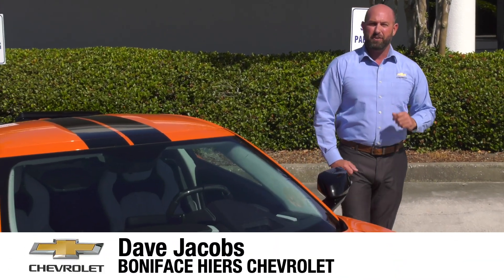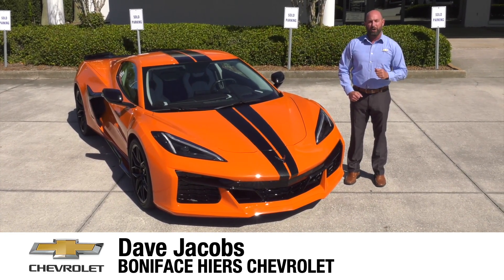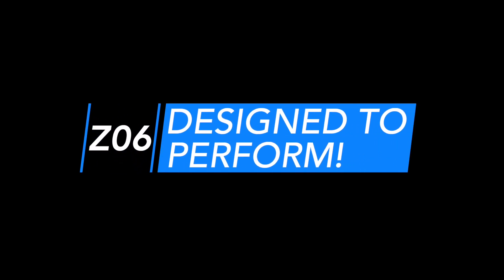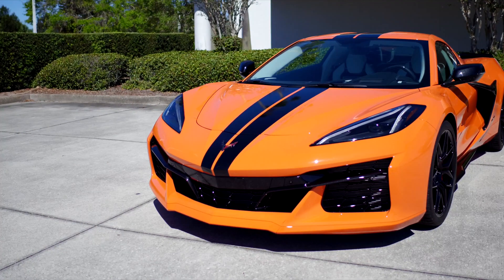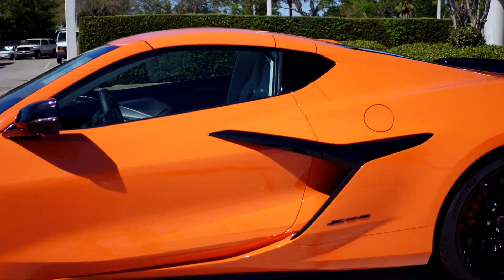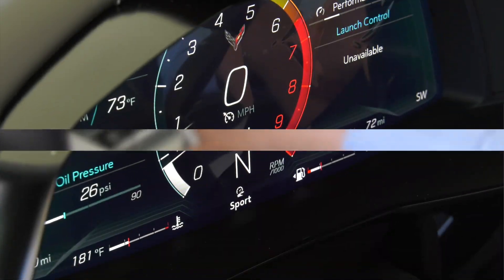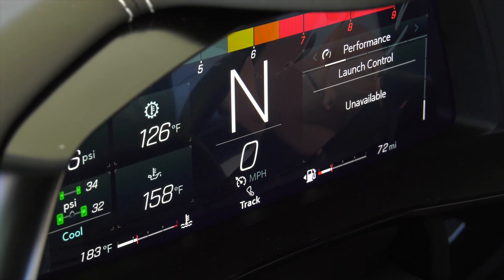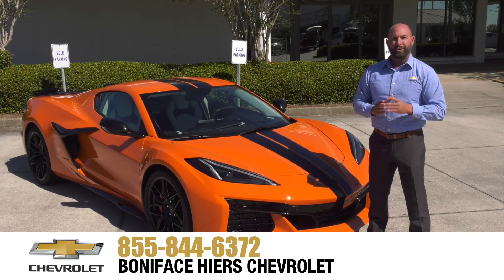Matthew Jake Hiers - 2023 Z06, Facias, Exhaust, Design, Proven, Melbourne, FL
Matthew Jake Hiers, 2023 Chevrolet Z06 Corvette, The unique front and rear facias are designed to allow maximum air flow to the heat exchangers., The unique rear facia also features center floating exhaust bezels key to the design of the precise tuning of the exhaust note., Almost every exterior detail unique to the Z06 serves a purpose, for aerodynamics, handling or cooling., The 2023 Z06 leverages the technology introduced on the mid-engine Stingray. Like the Stingray the driver mode selector tailors more than a dozen features of the Z06 to suit the drivers environment. Including Launch Control, Active Handling, Traction Control, Performance Track Management, and Electron Slip Differential. , Matthew Jacob Hiers, Melbourne FL